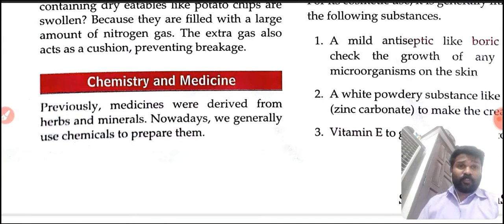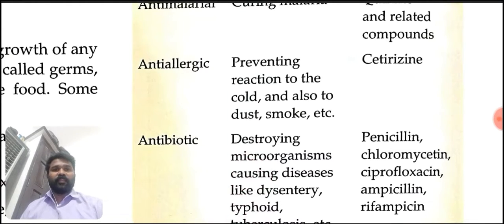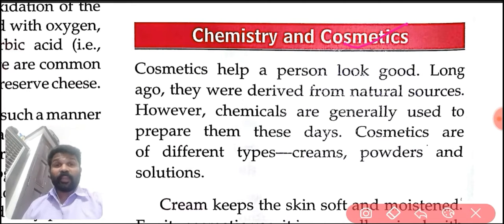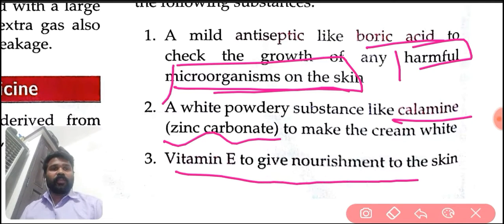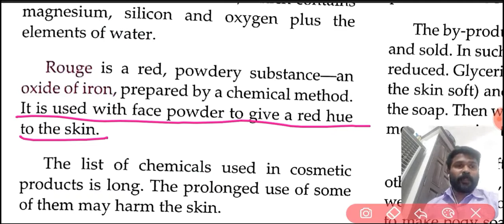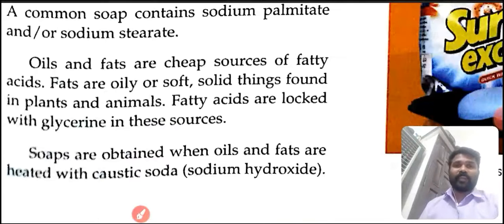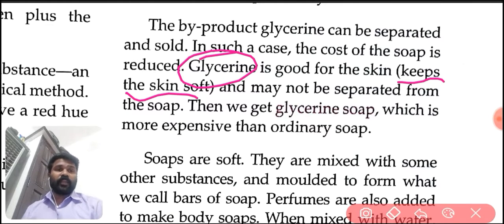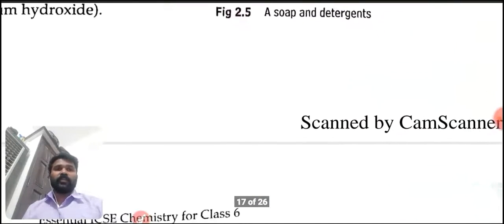Chemistry, Class VI B&C,Unit II,The role of Chemistry in our lives, Video Part 3